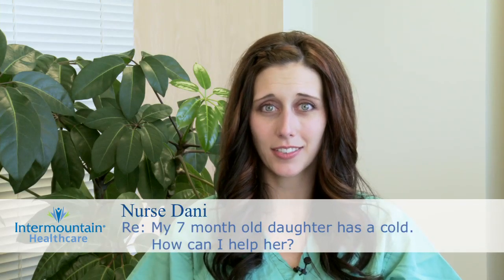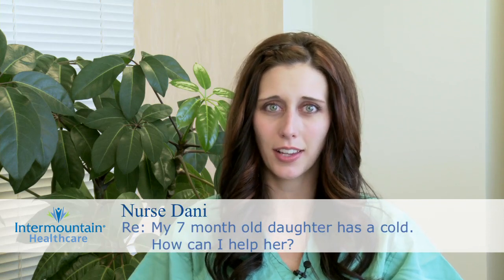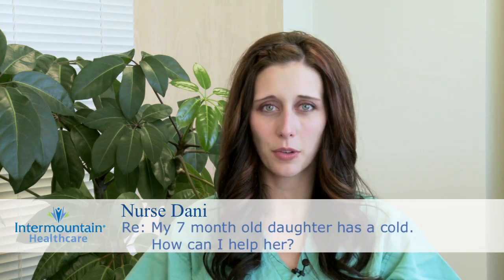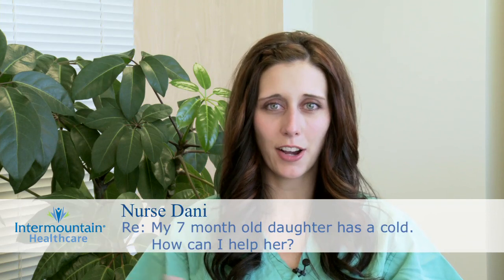Re: My 7 month old daughter has a cold. How can I help her?